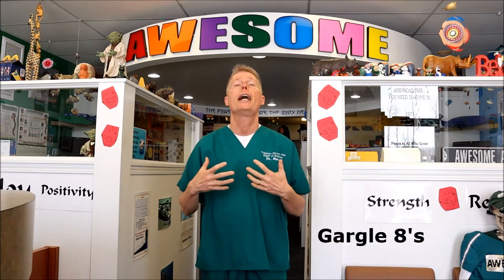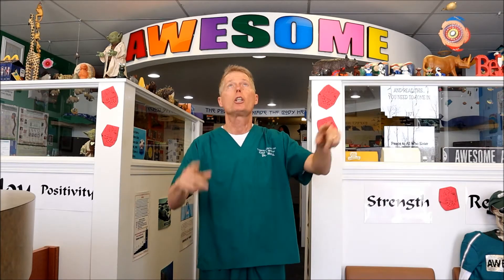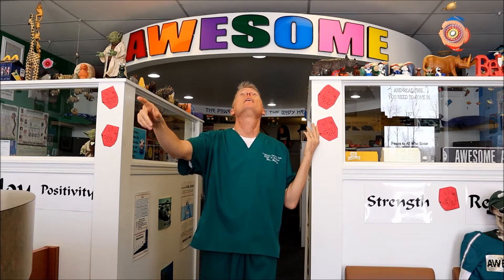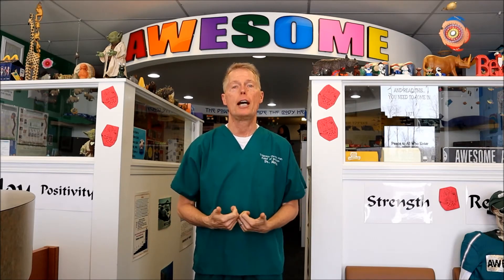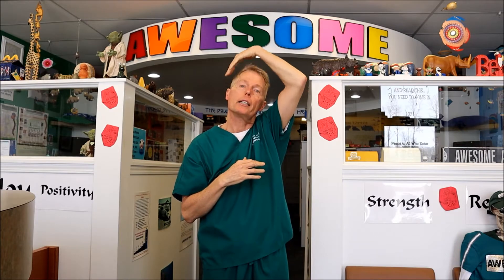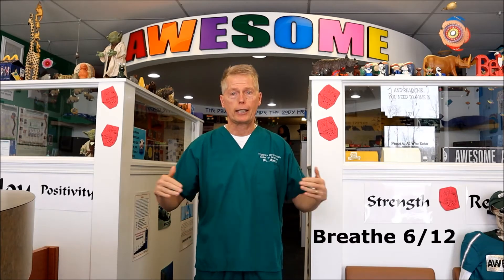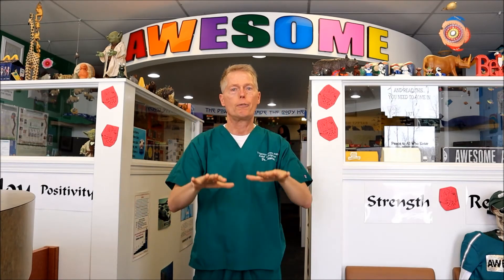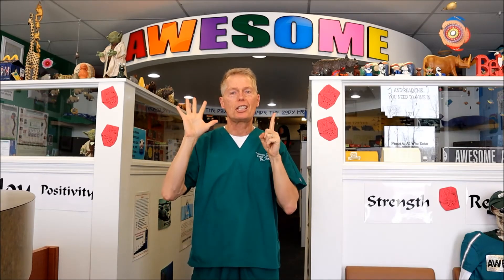Vagus Nerve Stimulation Update 2022, Dr. Robert Moore, Brighton, MI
Do you suffer from chronic leaky gut, bowel inflammation, acid reflux or just plain old stomach pains. Often times your Vagus Nerve has a direct impact on why you are having these problems.  Would you like to find some ways to rehabilitate your gut to brain connector?
Dr. Robert Moore of Chronic Pain Relief of Brighton recently updated our Vagus Nerve exercise protocol.   These can easily be done daily or even up to 3 times a day.  We appreciate the opportunity to help you.

For greater understanding of the connection of Leaky Gut and your Vagus Nerve check out this video from Dr. Moore